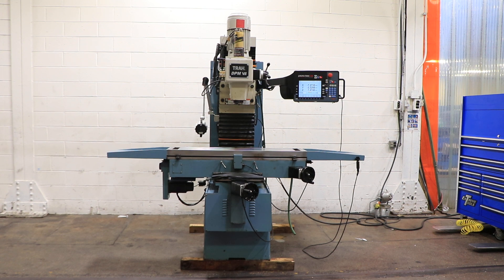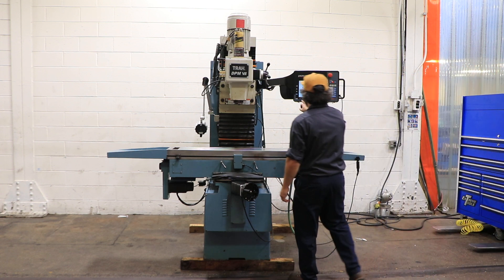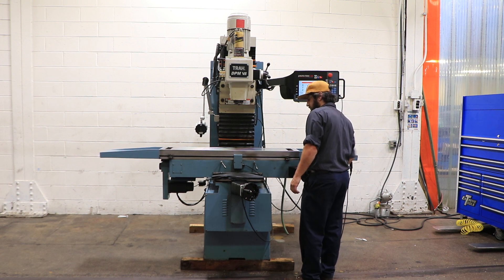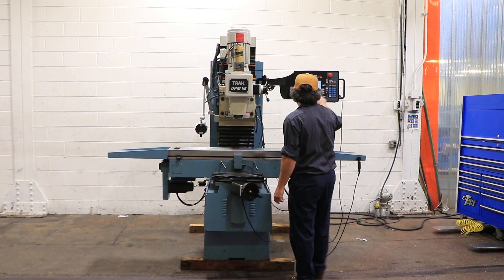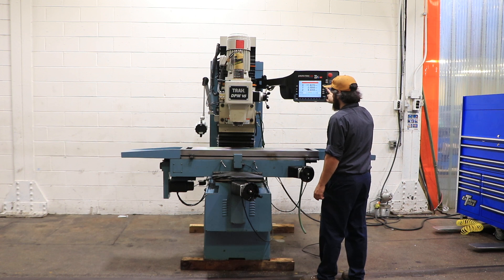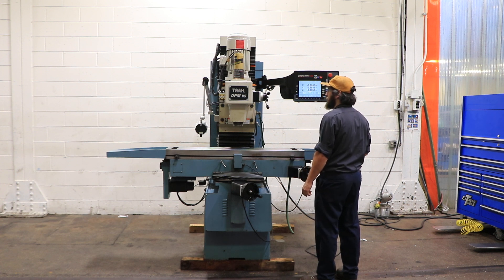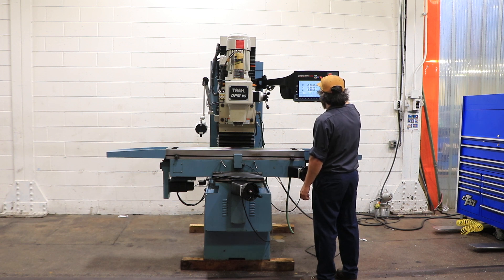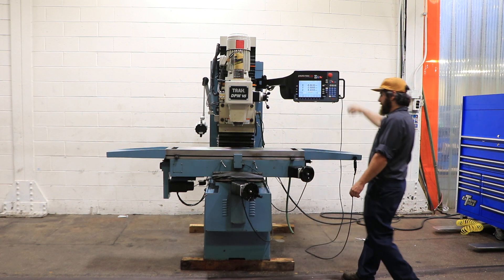SOUTHWESTERN INDUSTRIES / TRAK CNC VERTICAL MILL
SOUTHWESTERN INDUSTRIES CNC VERTICAL MILL
MODEL: DPM V5, S/N: 014AW11533, NEW: 2001

SPECIFICATIONS:
TABLES SIZE 50" X 12"
T-SLOTS 3 x .63" x 2.52"
TRAVELS:
TABLE (X-AXIS) 40"
SADDLE (Y-AXIS) 20"
HEAD (Z-AXIS) 20.5"
SPINDLE CENTER TO COLUMN FACE 20.5"
SPINDLE MOTOR 5 HP
MAX WEIGHT OF WORKPIECE 1,320 LBS
TABLE HEIGHT FROM BED BOTTOM 41"
MAX SPINDLE NOSE TO TABLE 21"
MIN HEIGHT 87"
MAX HEIGHT 100"
WIDTH OF MACHINE (incl table). 94"

EQUIPPED WITH:
PROTO-TRAK MODEL: VM CONTROL,
BALL SCREWS & AC SERVO MOTORS FOR X,Y & Z AXES
YASKAWA SPINDLE DRIVE
ELECTRONIC HANDWHEELS
TRACKING
TORQUE-RITE POWER DRAW BAR
HARDENED & GROUND BOX WAYS
AUTOMATIC LUBRICATION SYSTEM
COOLANT SYSTEM
5 HORSE POWER SPINDLE MOTOR & INVERTER

INSPECT UNDER POWER IN OUR NEW JERSEY WARHOUSE